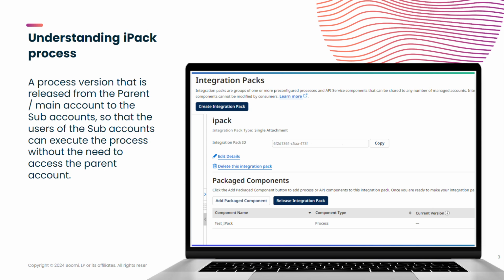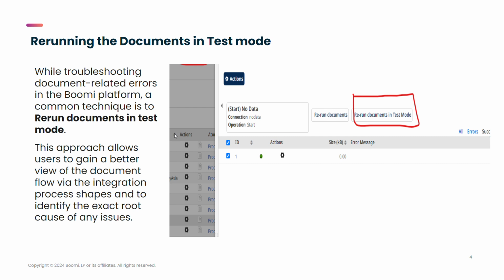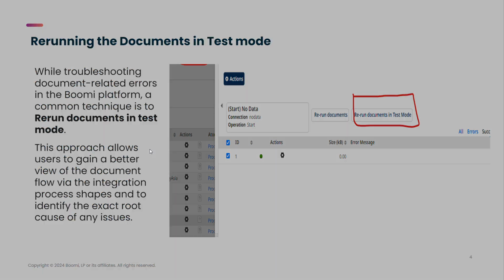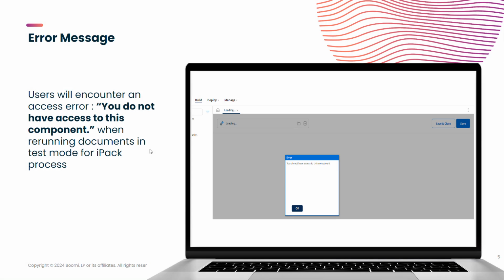Integration - Troubleshooting Access Error When Rerunning Documents in Test Mode for iPack Process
In this video, we explain how to troubleshoot the "You do not have access to this component" error in Boomi when running documents in test mode for iPack-installed processes in sub-accounts.